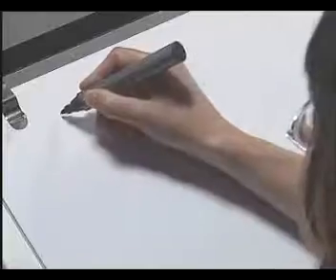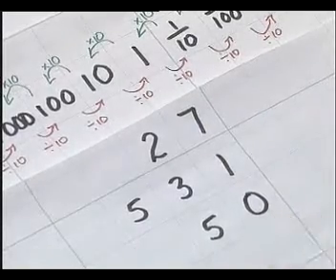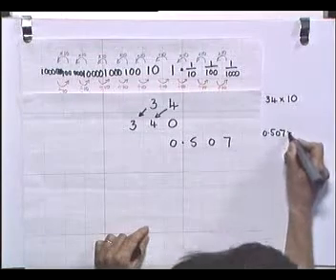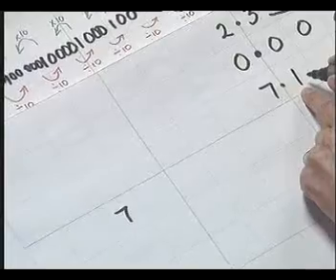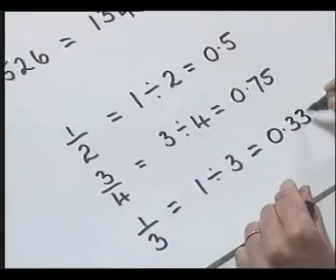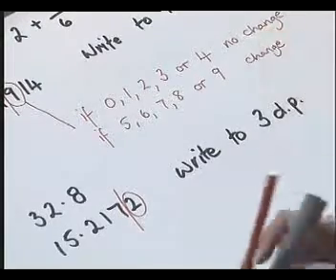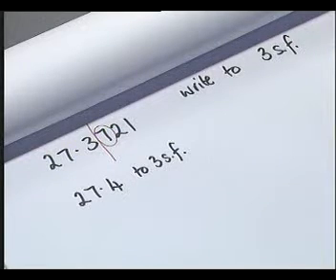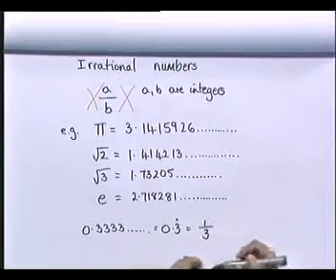4. Arithmetic - Decimals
This unit discusses the meaning of decimals and how they are related to fractions. Included are rounding to given numbers of decimal places or significant figures. Irrational numbers are also briefly considered. Video tutorial 44 mins.